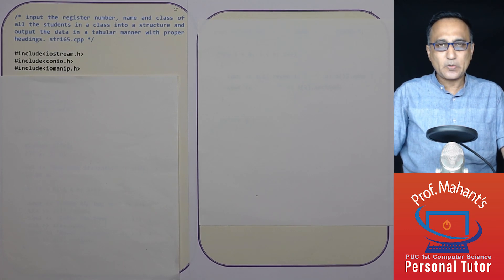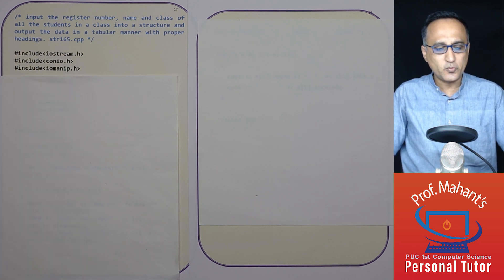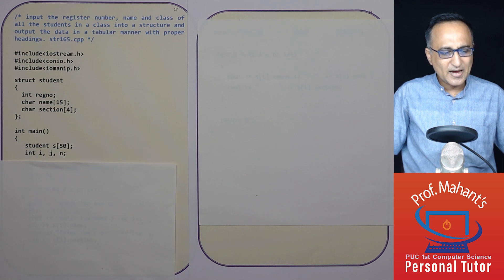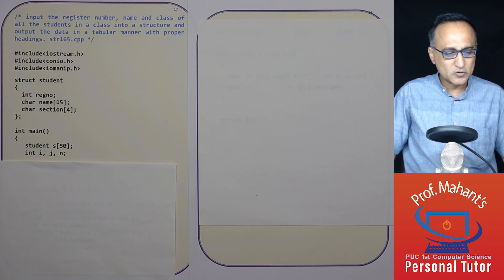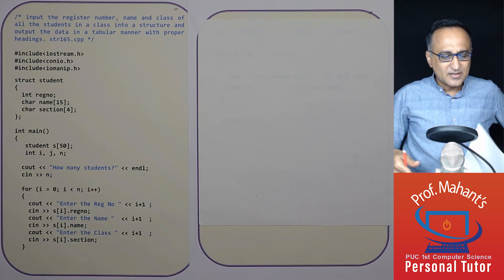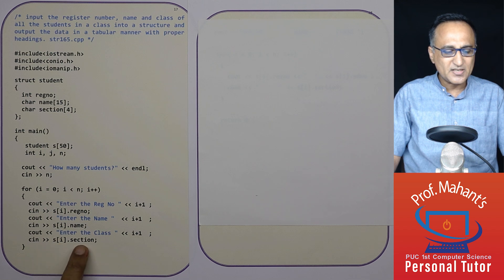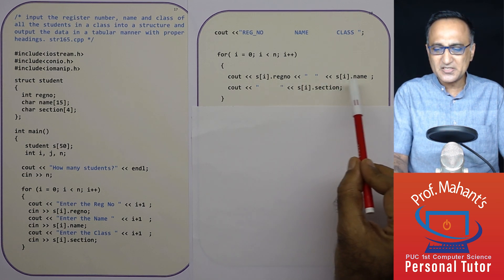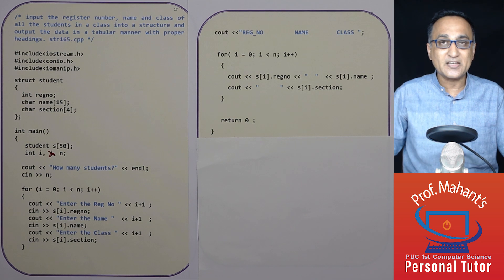878 Program Capturing Student Data using Array of Structures